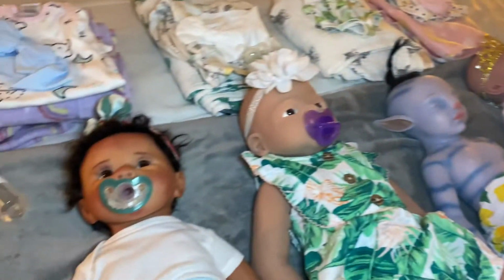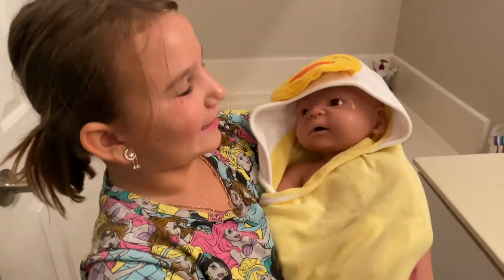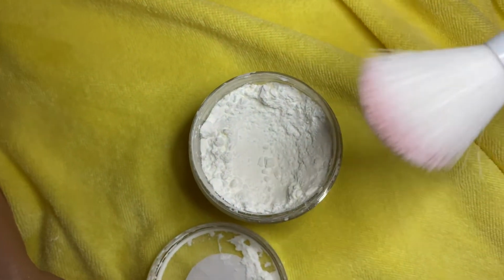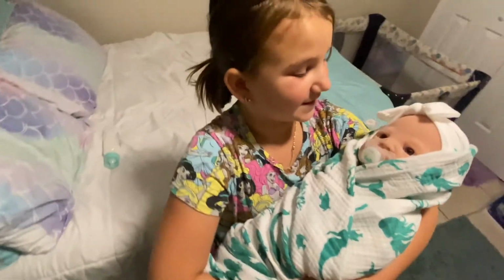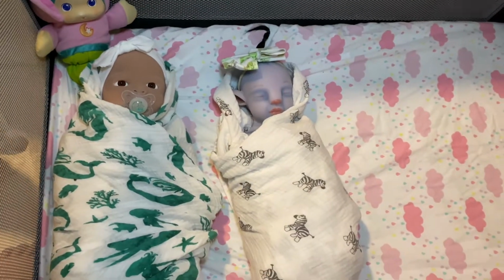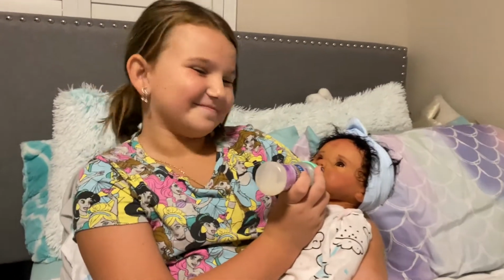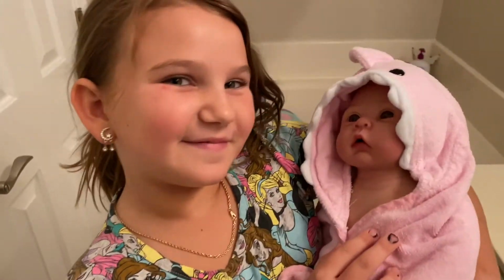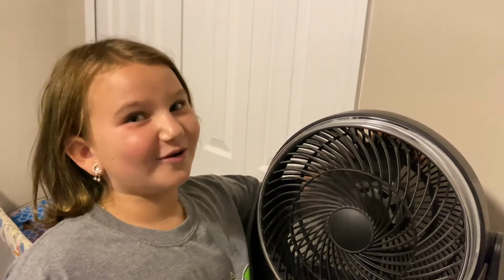Bedtime routine w/ full body silicone dolls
Bath & bedtime for Luna, Melody, Ellie & KiKi!  We hope you enjoy!

BE KIND. or be BLOCKED ;)